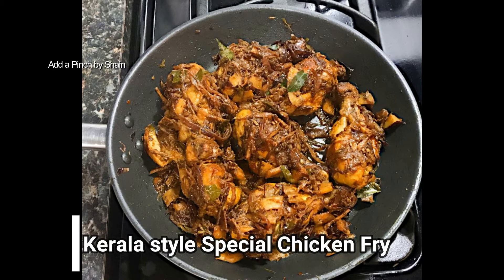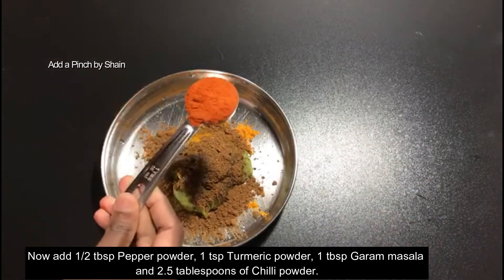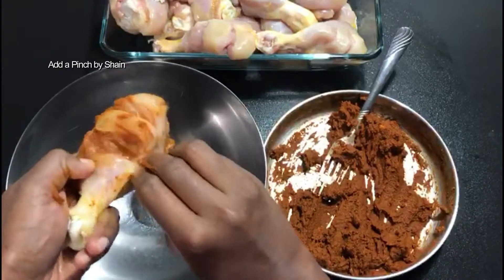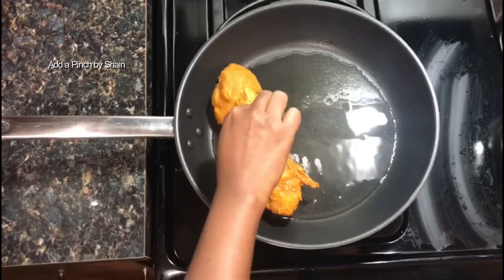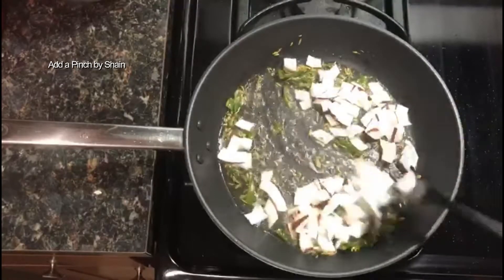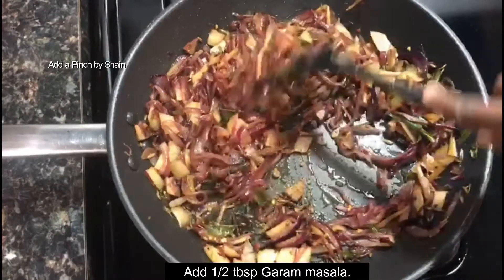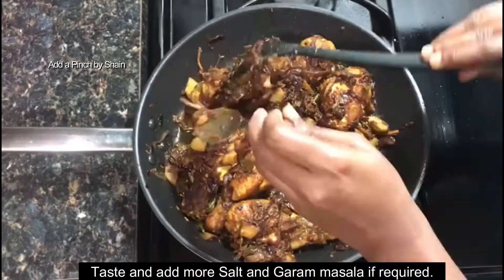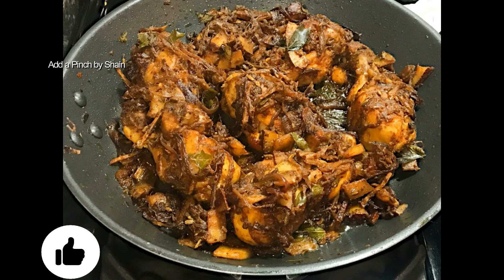Special CHICKEN FRY✅✅|ഈ കിടിലൻ Chicken നിങ്ങൾ കഴിച്ചിട്ടുണ്ടാകില്ല|Kerala Style Chicken fry(Nadan)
This is my Mom's special Kerala style Chicken fry preparation. She hails from Pala,  Kottayam so this preparation of Chicken fry is common at her side.
This is my favorite Chicken fry recipe and its not the spices/masala that gives the flavor but the coconut milk and caramelized onions which gives it a distinct taste. Try this recipe and let me know your comments below.
ഇതു എൻ്റെ അമ്മേടെ റെസിപ്പി ആണേ..തേങ്ങാപ്പാലൊക്കെ ഒഴിച്ച് വെളിച്ചെണ്ണയിൽ മൂപ്പിച്ചെടുത്ത കിടിലൻ റെസിപ്പി ആണേ..ട്രൈ ചെയ്തു നോക്കിട്ടു ഇഷ്ടം ആയാൽ comment  വഴി അറിയിക്കണേ. ...

Hope you all enjoyed watching this video. Love you all. 😊😊😊😊

Ingredients for Kerala Style Chicken fry/roast
For Kerala Style Chicken fry marination:-
Chili powder - 2.5 tbsp
Ginger - one big piece
Garlic - 6-7

For Kerala Style Chicken fry preparation
Chicken drumsticks– 10-12
Fennel seeds - 1 tbsp
Crushed Chilli flakes - 1/2 tbsp
Ginger ( julienned) - 1 tbsp
Onion (sliced) - 3 medium size
Coconut milk - 2 tbsp
Coconut oil
Curry leaves as per taste
Coconut slices as per taste
Method: Please follow the instructions as shown in the video.

how to make
chicken
chicken recipe
chicken fry
chicken fry recipe
chicken roast
chicken side dish
spicy chicken
easy chicken fry
onion chicken recipe
chicken with onion
curry
kerala style
Kerala style cooking
thani nadan
malayalam
malayalam cooking
malayalam recipe
malayalam recipes
kerala recipes
ചിക്കൻ ഫ്രൈ

My channel doesn’t take responsibility for any side-effects or any health/skin care problems caused due to the use of my channel content or anything related to this!